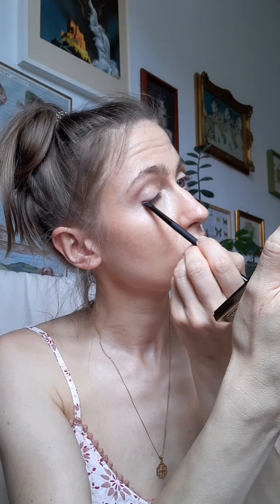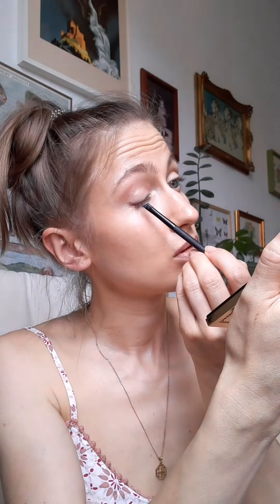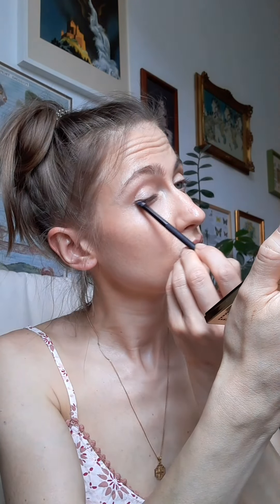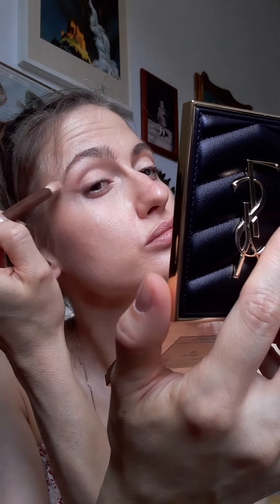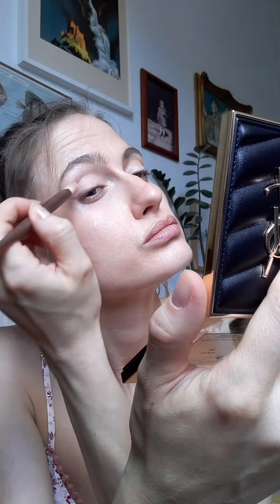YSL couture mini clutch 300 Kasbah Spices. 800 Over Doré coming soon! Subscribe for many comparisons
for reference: Chanel B20/BD21, EL 2N1 desert beige, Dior 1-2N, Mac NC25

YSL couture mini clutch 300 Kasbah Spices:
1st time using this baby and loving it. Here i'm checking if the very similar dark brown is sufficient as dark liner shade and my answer is yes. Orange-leaning shades are not my preference yet this turned out beautiful and i love that it covers my essentials, a neutral dark matte and a brightening, off-white matte - of which YSL Over Doro lacks the latter. Therefore i immediately opted for the ND Gold palette, but i still want to see the YSL in person and compare it to the ones i have. The formula is just so pleasant even though i cannot stand such packaging. We got so many statement gold palettes this year and i want to review my favourites for you❤